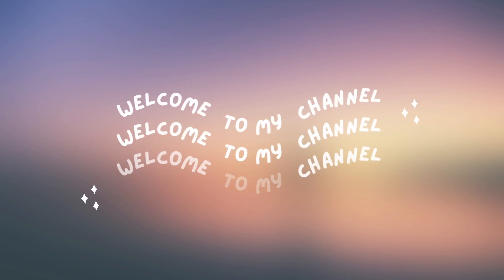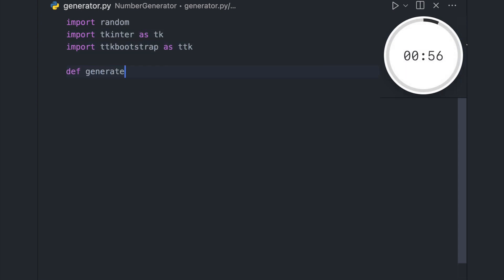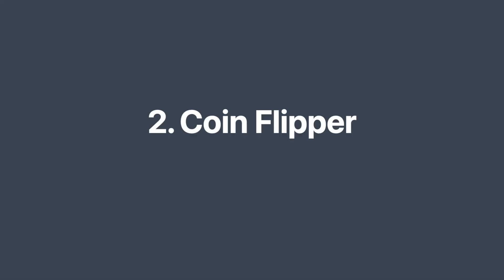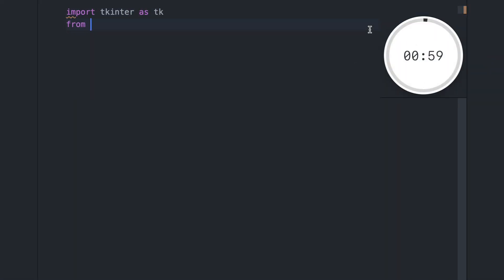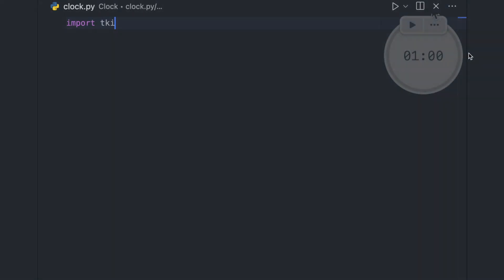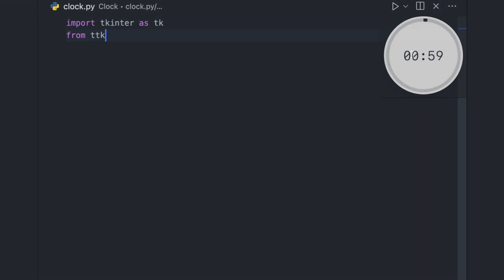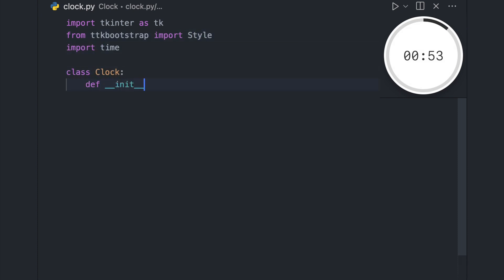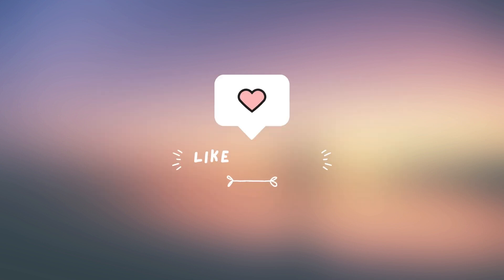3 Python GUI Projects in 3 MINUTES!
In this rapid-fire coding challenge, I'll be creating a number generator, a coin flipper, and a clock app using Python's built-in GUI library, Tkinter.

With just three minutes on the clock, I'll need to work quickly and efficiently to get all three projects completed in time. Can I do it? Tune in to find out!

*Chapters:*
0:00 - Introduction
0:10 - 1. Random Number Generator
1:27 - 2. Coin Flipper
2:51 - 3. Clock App
4:00 - Outro
*MUSIC*
Songs by TELL YOUR STORY music by ikson™